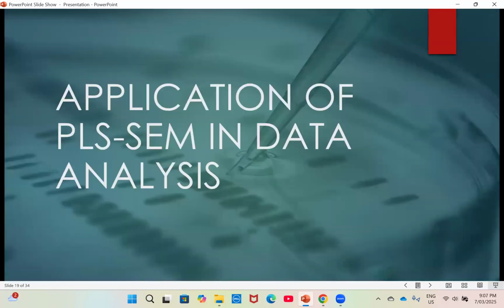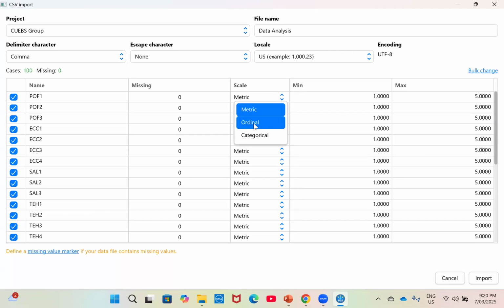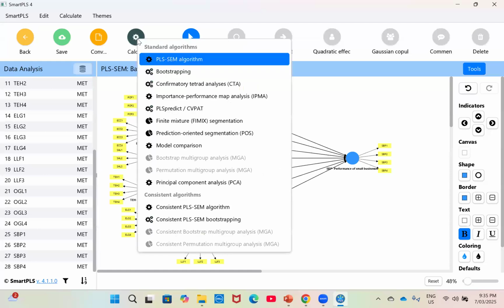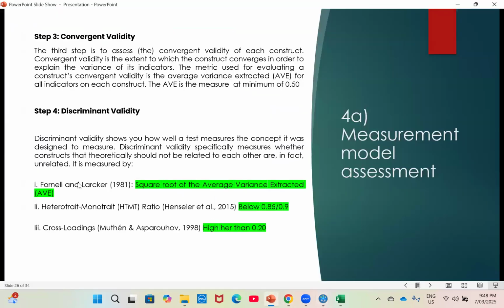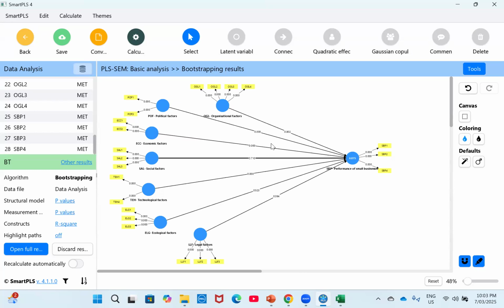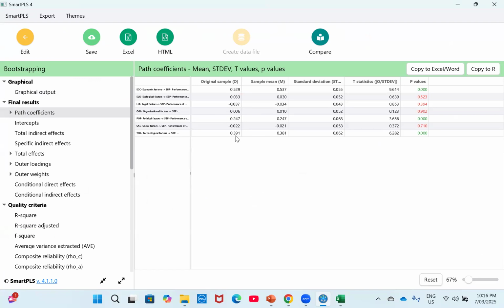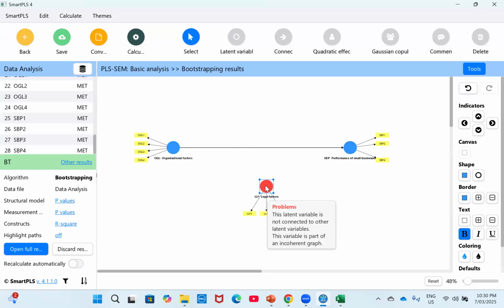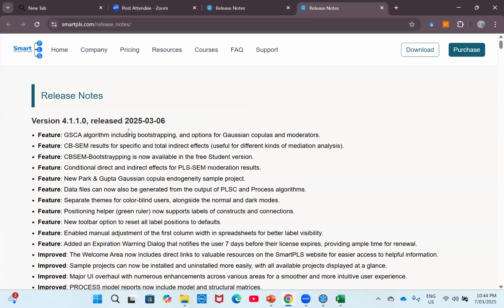Structural Equation Model-PLS pt. 2 with Dr Isaac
Second part of SEM-PLS with Dr Isaac Akomea-Frimpong